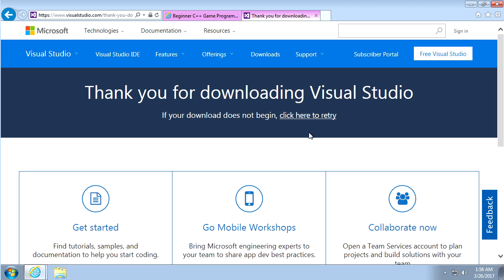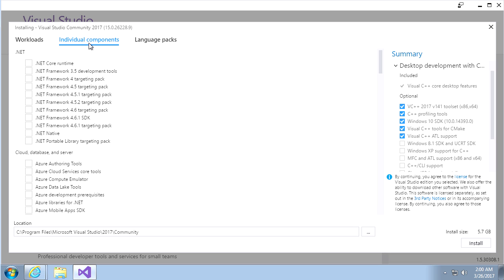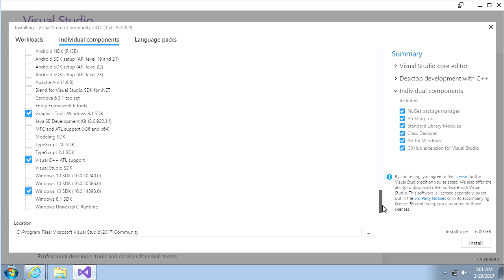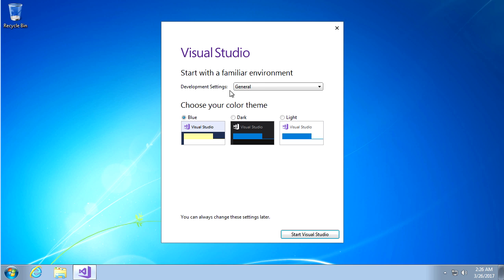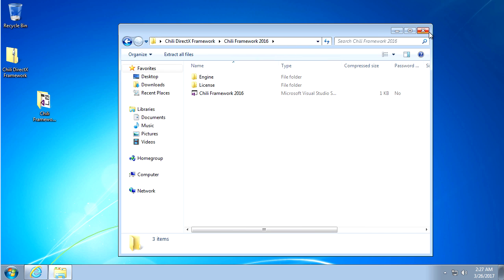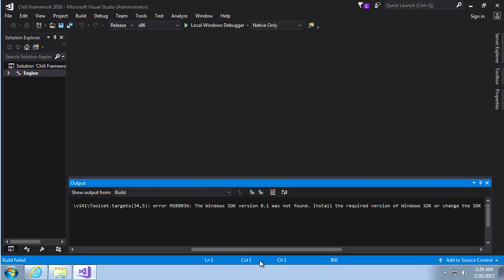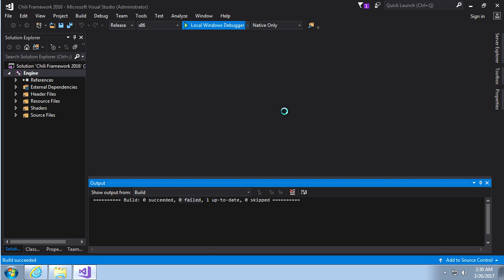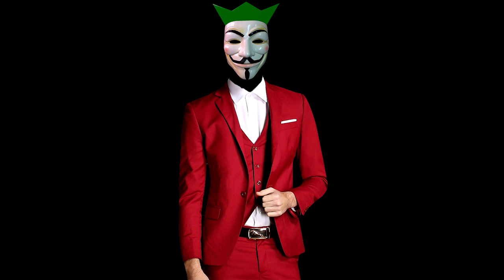Visual Studio 2017 C++ Installation [Beginner C++ Chili Framework DirectX]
This video gives updated instructions for installing Visual Studio 2017 in order to follow the Planet Chili Beginner C++ Game Programming tutorials series. I also show you how to upgrade a VS2015 project to VS2017.